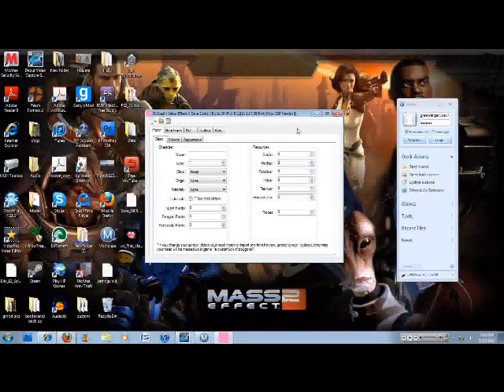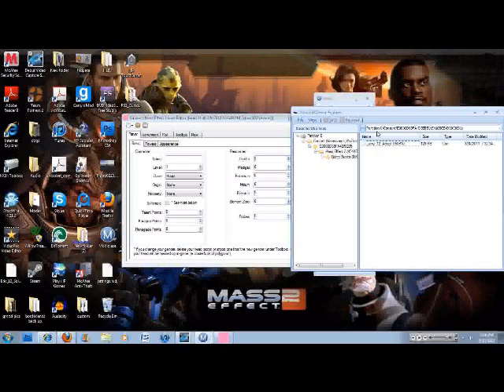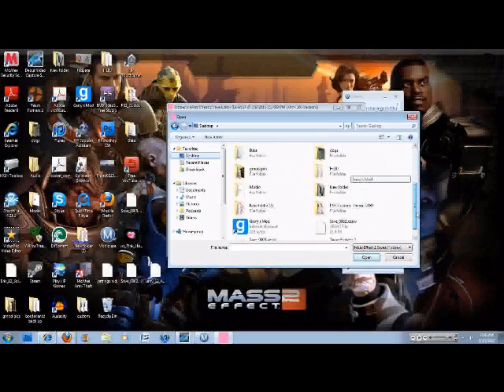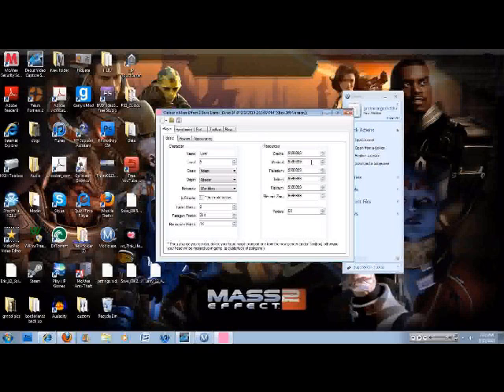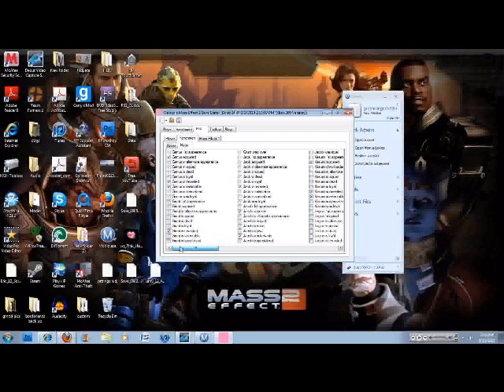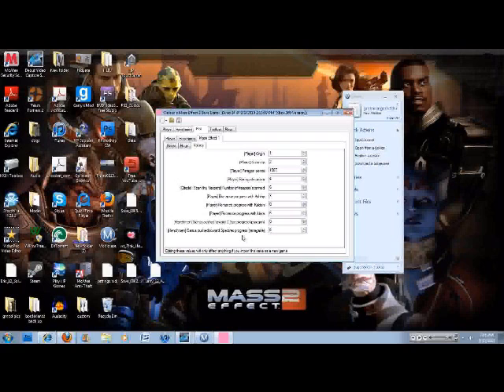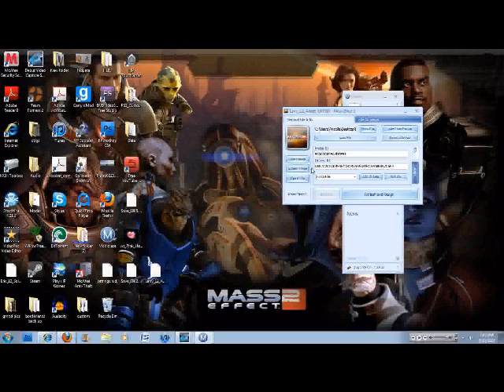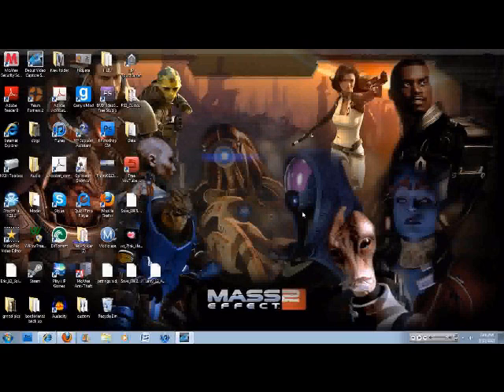How To Mod Mass Effect 2 For Xbox 360 With A USB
*"First I'm sorry if it is minimized, I didnt know how to zoom in"*, so this video will teach you how to modified your mass effect 2 save with a usb, if theres any qustion feel free to message me.